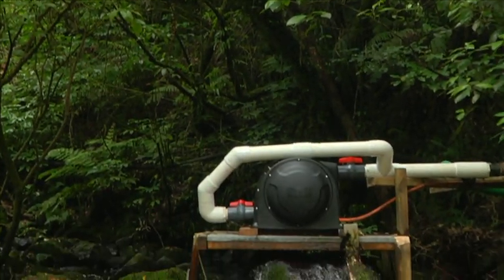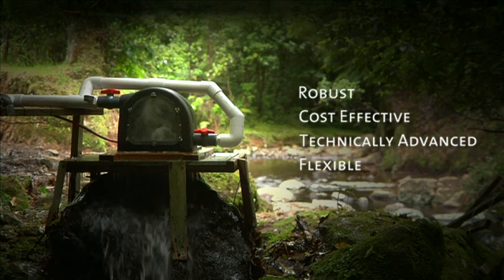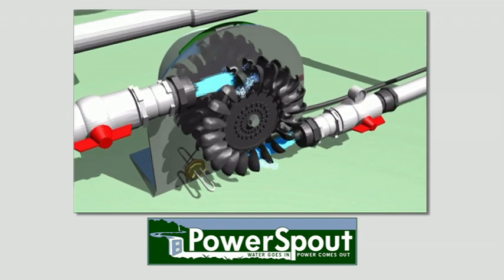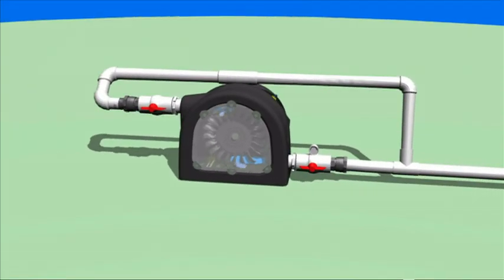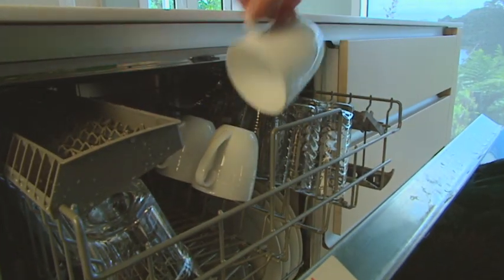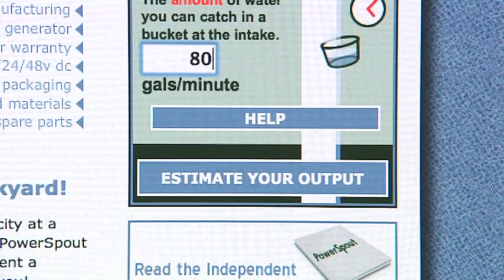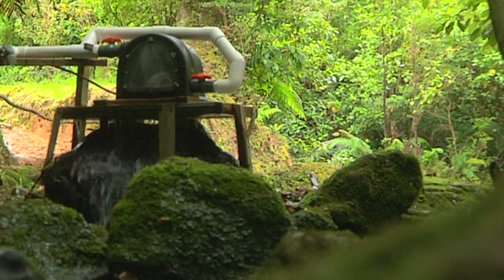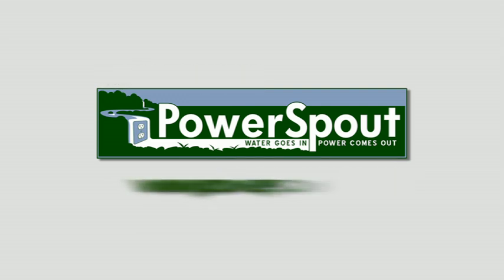Introducing the Powerspout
The PowerSpout is the latest micro hydro generator from EcoInnovation New Zealand.  It is a custom made Pelton turbine attached to a reconnected Fisher and Paykel Smart Drive generator via a robust bearing assembly, all in a weatherproof casing to create consistent renewable electricity.